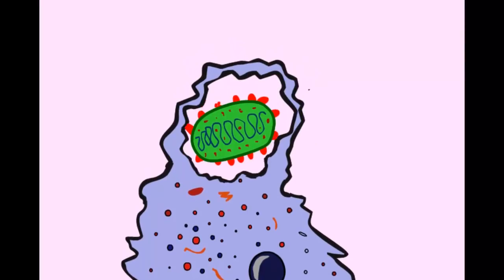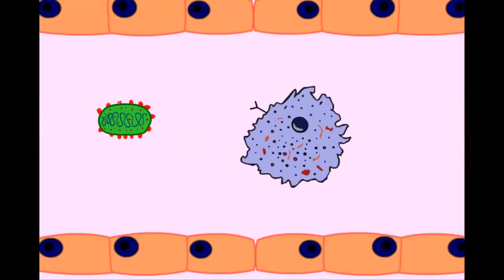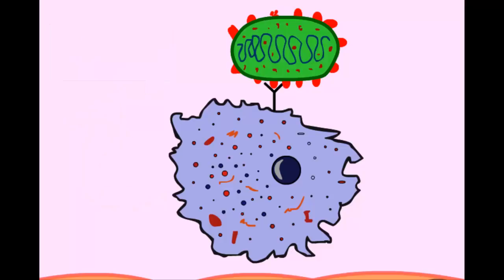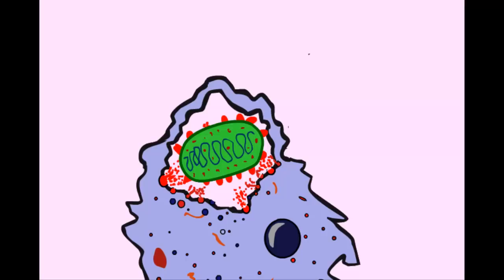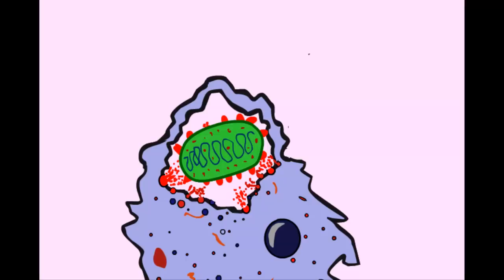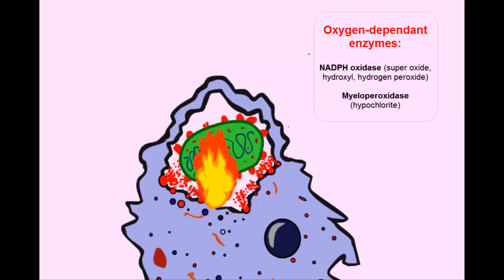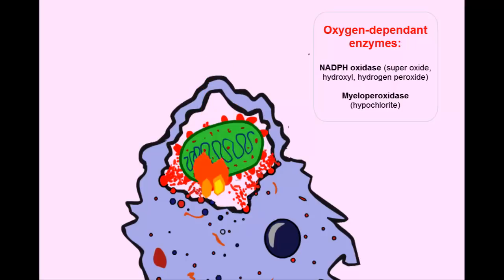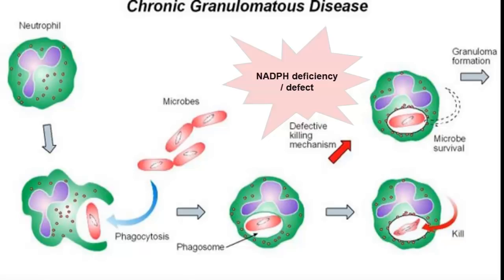USMLE Animated Immunology - Phagocytosis & Chronic Granulomatous Disease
Free USMLE step 1 & basic medical science videos, animated! Dr A.Elawad continues with Immunology, presenting phagocytosis, intracellular killing & Chronic granulomatous disease.